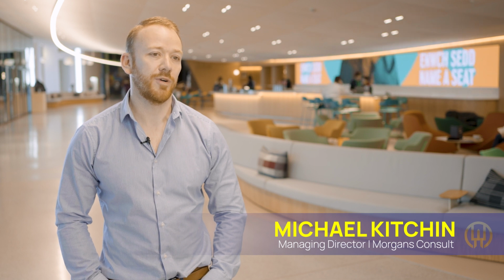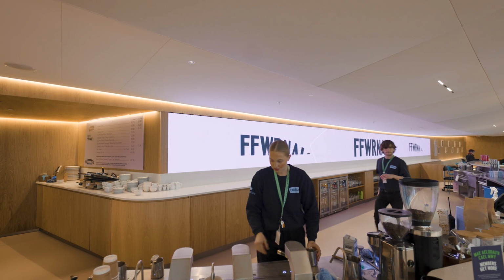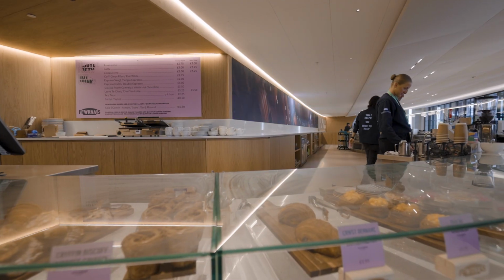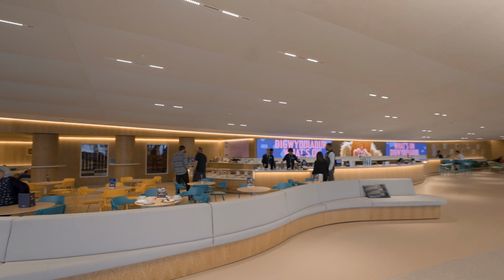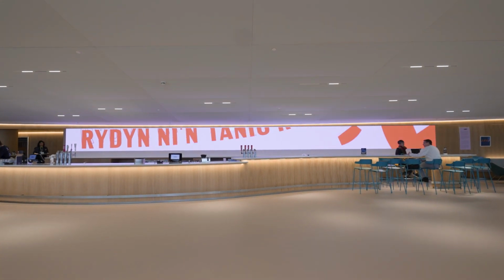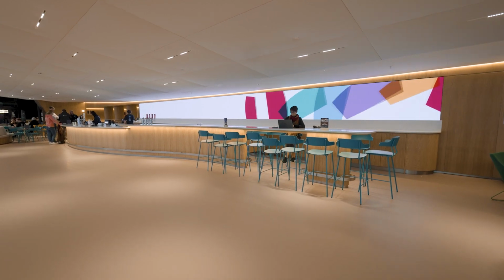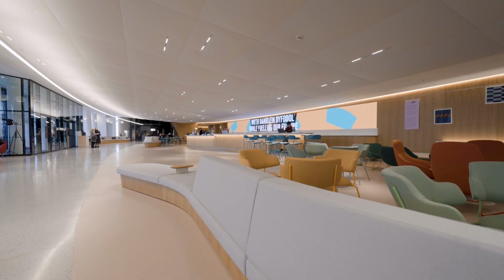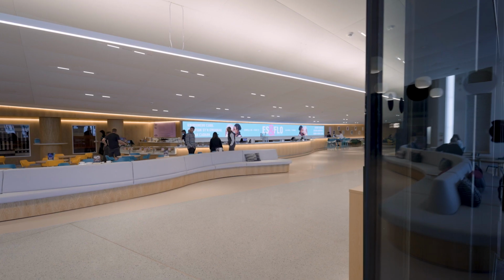Wales Millennium Centre | LED Studio | Morgans Consult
LED Studio's award-winning 55" EDGE products were installed in the iconic and recently refurbished Wales Millennium Centre by the talented team at Morgans Consult. LED Studio assisted Morgans Consult and supported throughout the install, to deliver a stunning, seamless and bespoke 15 metre LED display solution. The display is visually engaging and makes a massive impact to the space upon entry and exit to the centre.